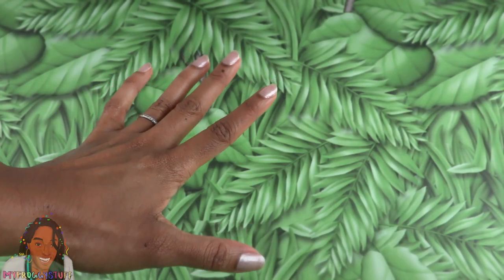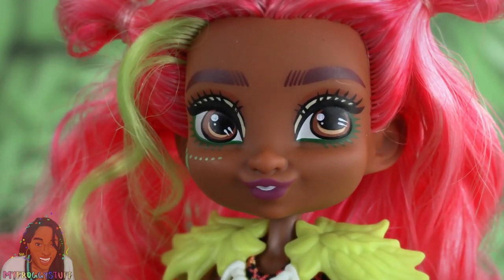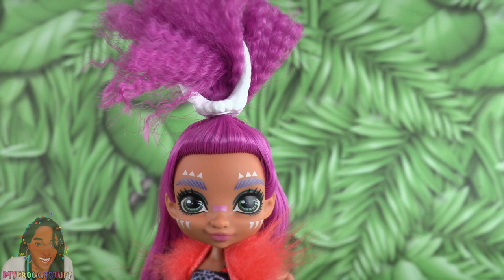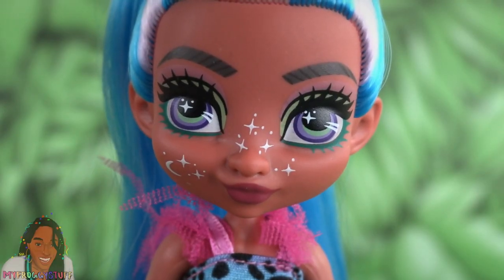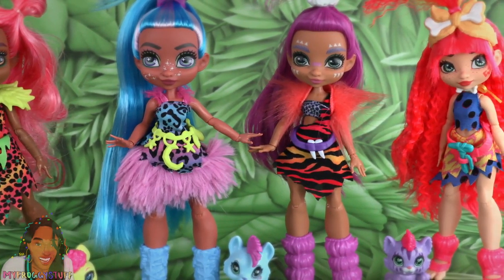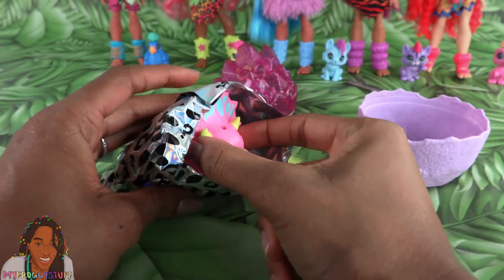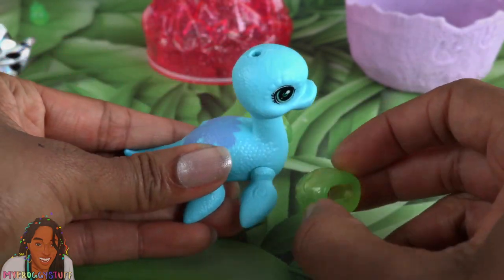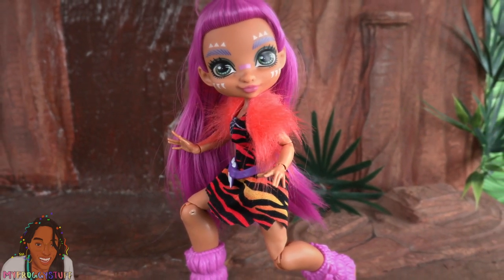Cave Club Dolls by Mattel | Complete Set | Buyers Guide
By Request:  We want to give a special thanks to our besties at Mattel for providing these products as a gift for free! Let's travel back in time to hang out with Cave Club!  An ALL NEW doll collection by Mattel with prehistoric fashion and accessories that are ahead of their time.